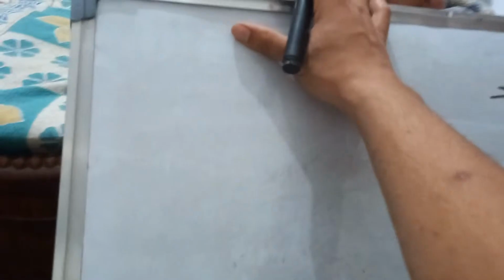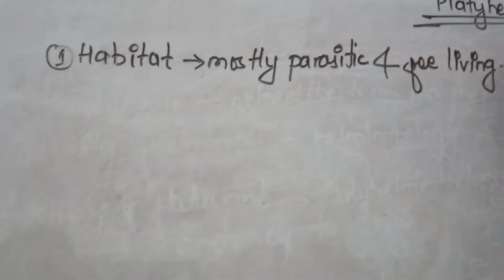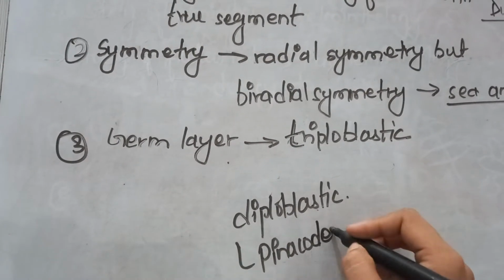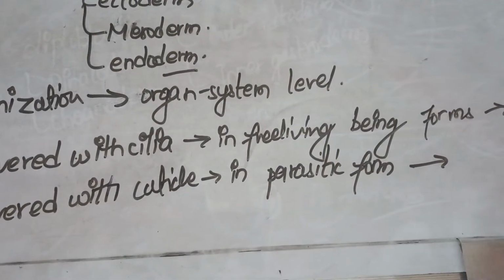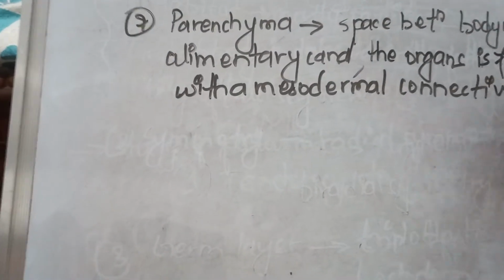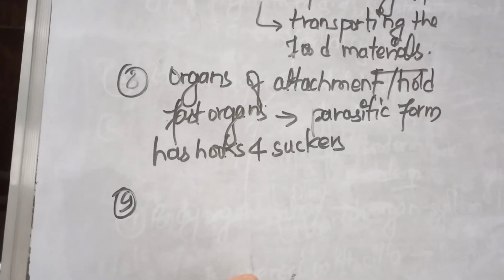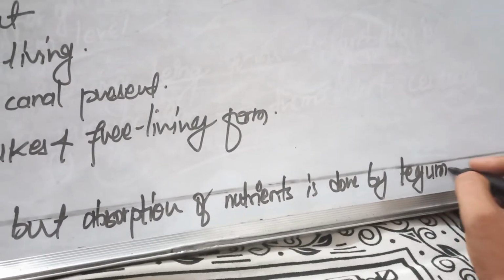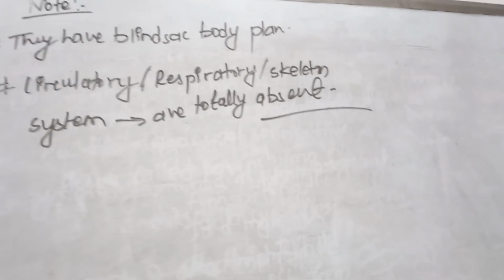CEE Platyhelminthes Part-I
Thank you for having a sight on our video. I hope you like it and give us feedback and suggestions for making the latest easier and more notable for MCQ.